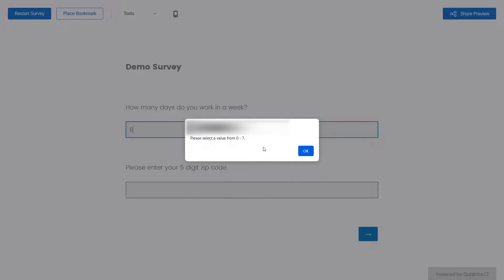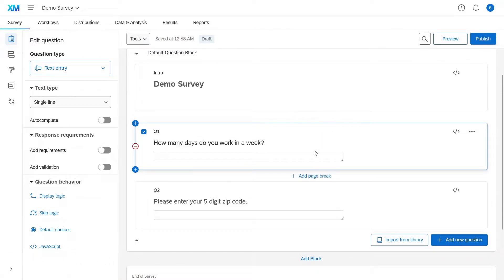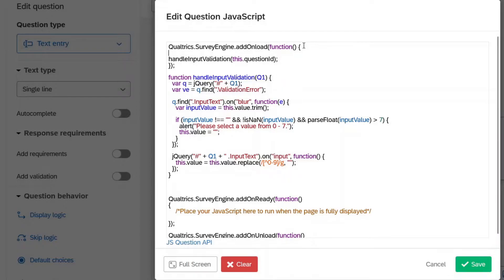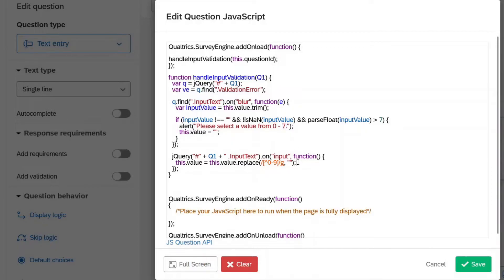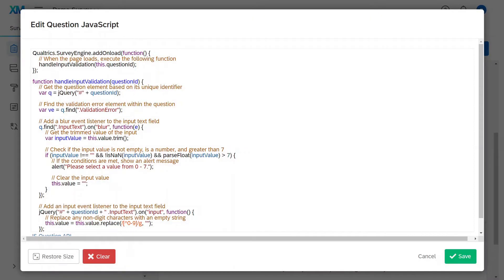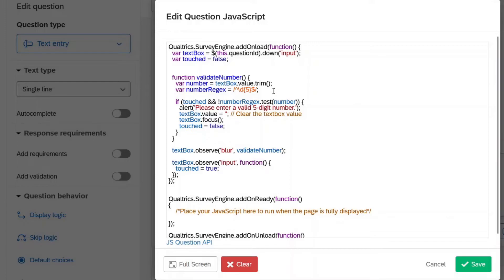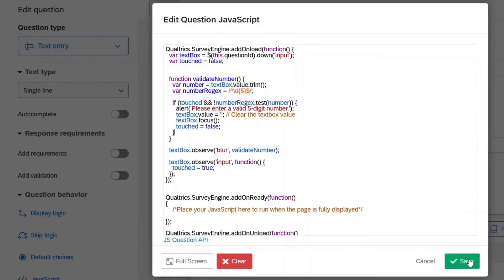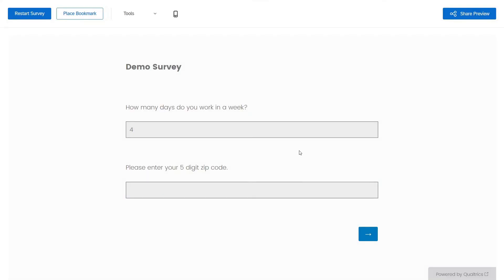Qualtrics Custom Data Validation: Require Certain Numbers, Ranges, or Characters in Survey Responses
In this video, I will show you how to leverage the power of JavaScript to implement robust data validation rules in your Qualtrics surveys and forms. Say goodbye to incorrect answers and enhance the quality of your data effortlessly. Let's say you only want numerical answers from 0-7 or you only want 5 digits responses in your answers - this video has you covered!

You'll learn how to utilize JavaScript code within Qualtrics to create pop-up messages that prompt users to correct their answers when they fall outside the specified range or required set of characters. Gain complete control over data integrity and ensure high quality responses every time - as you envision when you create the survey!

By using JavaScript and the power of Regular Expressions (aka Regex), you will be able to have full control over your survey responses and will be able to have more flexibility than what Qualtrics' native data validation function allows you to do.

Whether you're a beginner or an experienced Qualtrics user, this tutorial will help get you started with some practical insights and code examples tailored specifically for Qualtrics surveys. Unlocking the potential of Qualtrics and JavaScript for data validation, can be a game changer for creating error-free forms that enhance user experience and streamline data analysis.

Hope you all find it useful!

VIDEO TIMELINE

Intro - 0:00
Overview - 0:06
Reminder About Marked Up Code - 0:22
Example 1: Number Range Rule - 0:42
Example 2: 5 Digit Zip Code Rule - 3:16
Testing Both Examples Together - 4:40
Outro: 5:03

LINKS TO CODE EXAMPLES